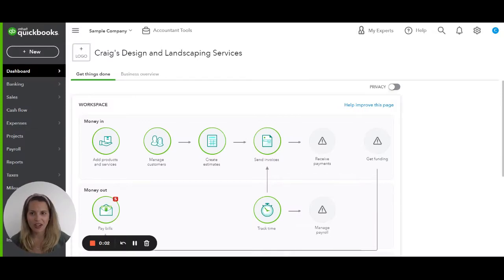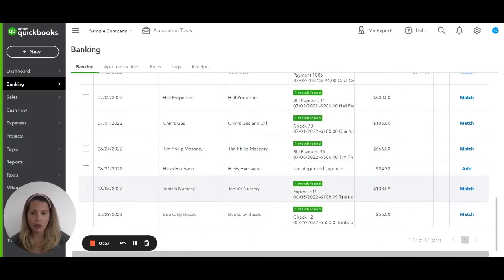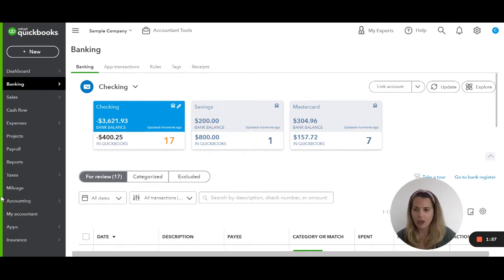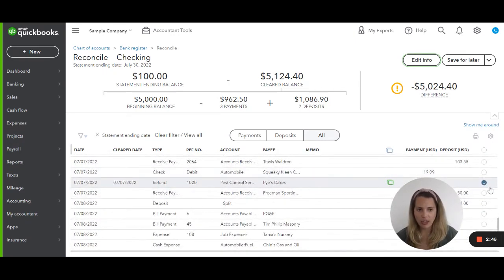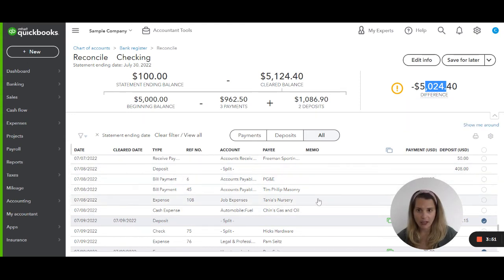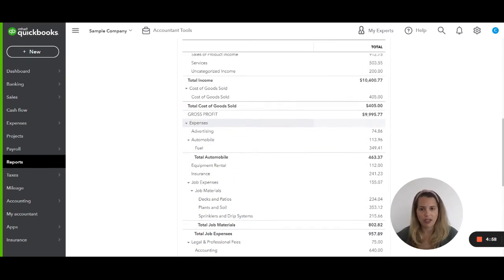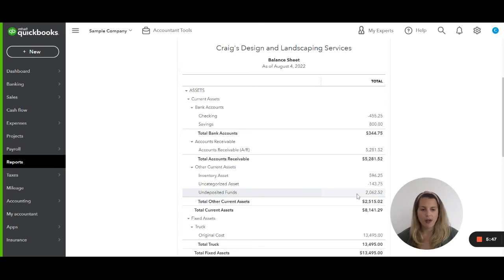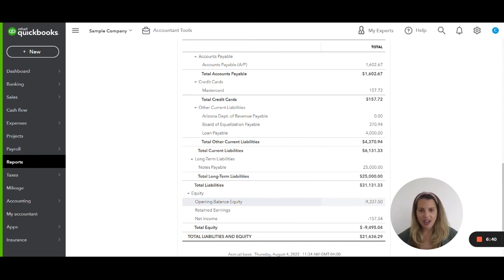Common Bookkeeping Errors